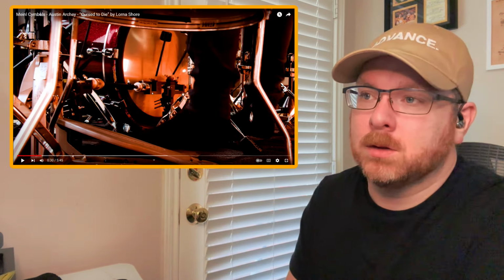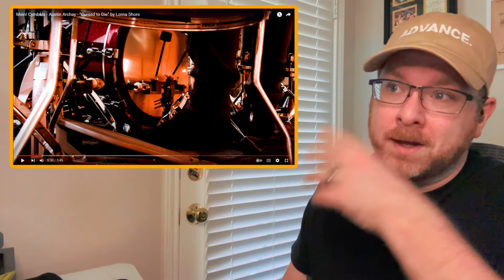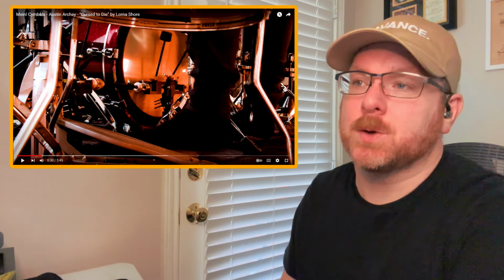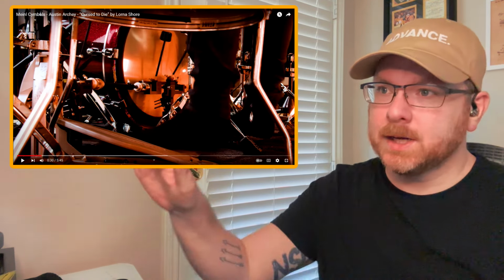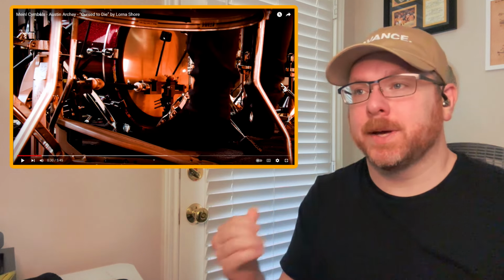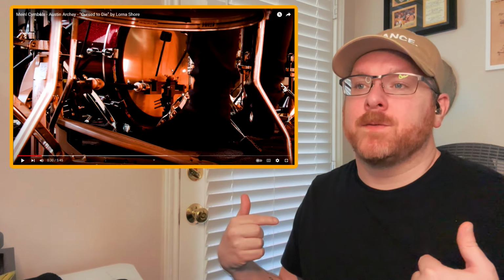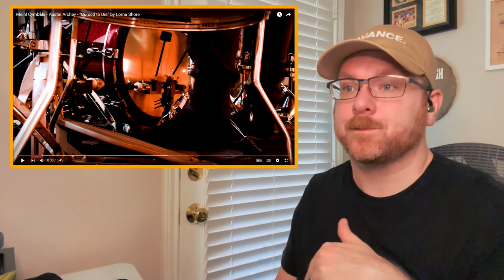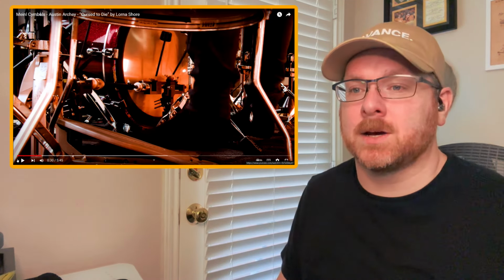This Guy is a Robot | Worship Drummer Reacts to "Cursed to Die (Drum Playthrough)" by Lorna Shore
This is our second drum playthrough and what a BANGER it is! After watching "To the Hellfire," I had to see how Austin plays this music!

Code: RQ8XBSVM8SW5JMWB